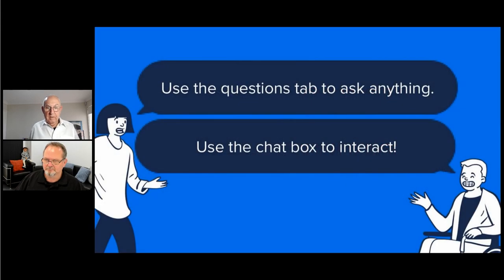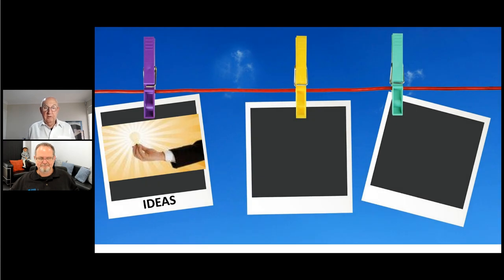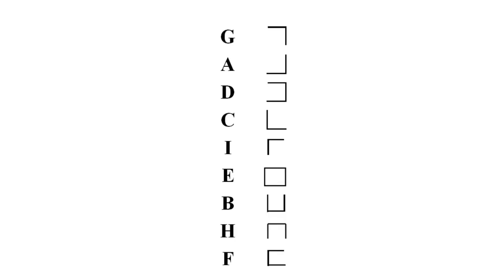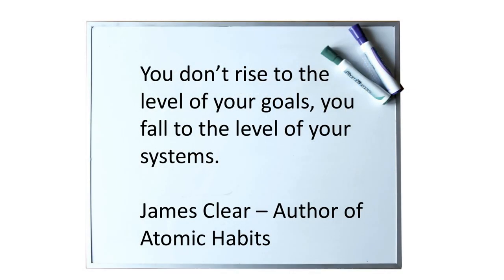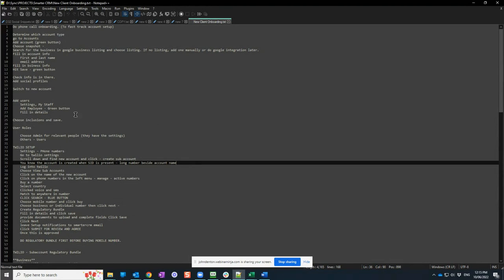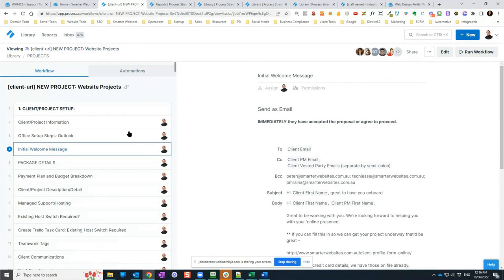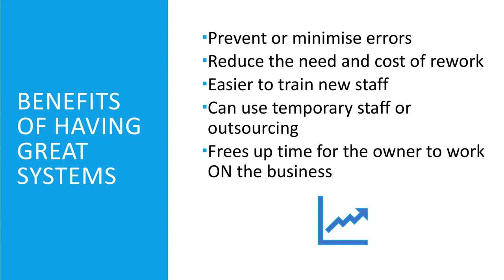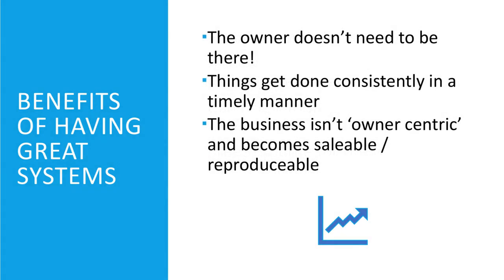Business Systems: John Denton Interviews Peter Butler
with a More Effective Website. Building websites with marketing systems and automation that boost predictable sales and create more new business.

We’re on a mission to help businesses use their website more effectively and 'connect the dots' online, between their website, Google and social media, through automation, better systems and processes, with the education business owners need to succeed.

- Making Businesses Into Valuable Saleable Assets.

Create a business that you want to keep forever but could sell tomorrow
- Know what your business is worth. A ready for sale assessment will tell
you where you stand now
- Increase the value and saleability. Make sure you get the best possible price for your business and attract buyers
- Have a business you love. Create a business you are happy to keep
forever but could sell tomorrow